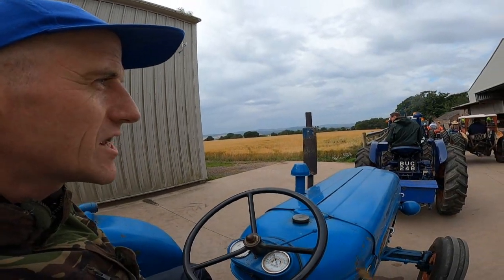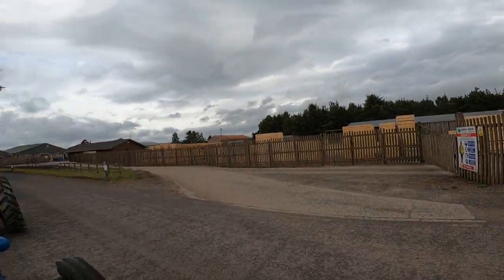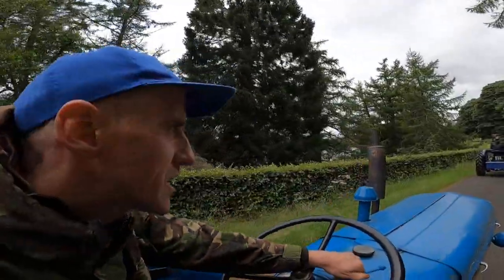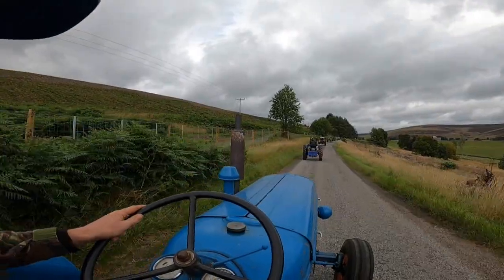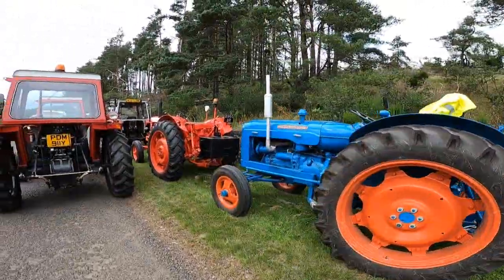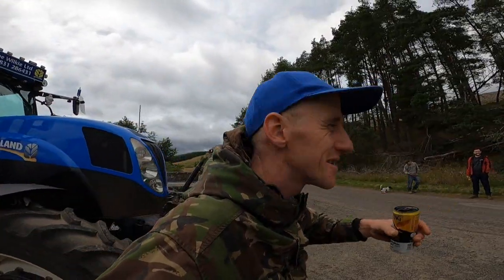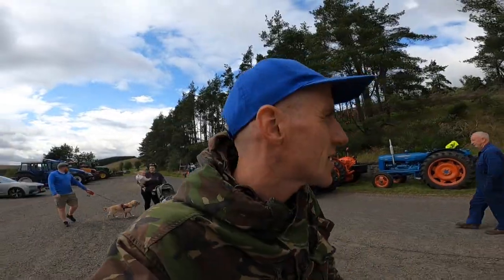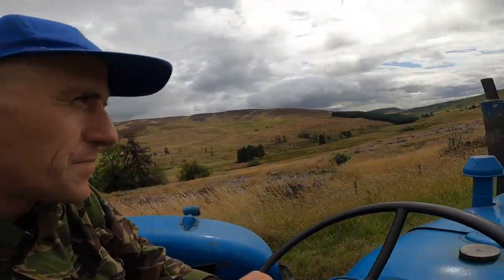1959 FORDSON MAJOR - Kirriemuir Tractor Run - SCOTLAND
In this adventure I go on a tractor road run through the beautiful landscape of Scotland on the 1959 Fordson Power Major.